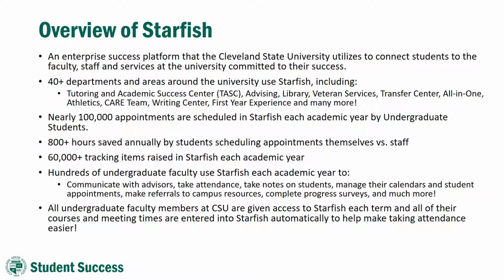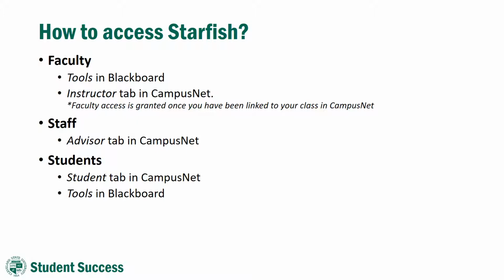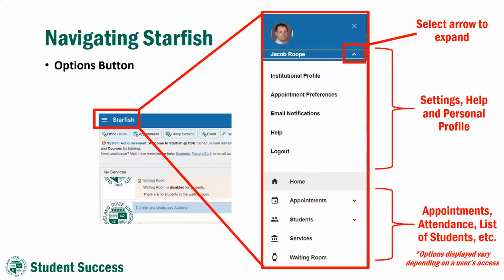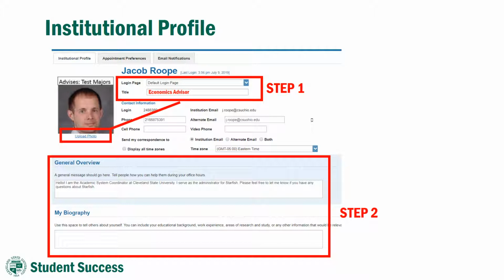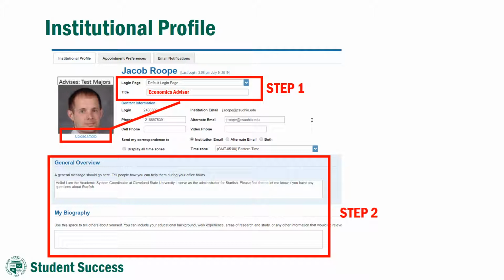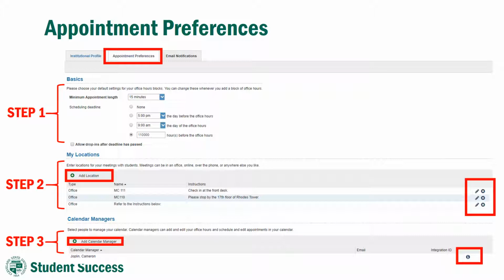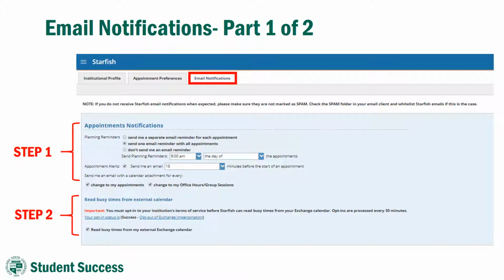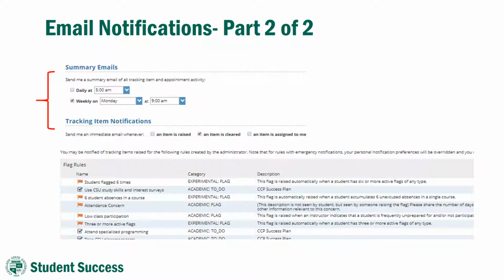Starfish: Setting up Profile